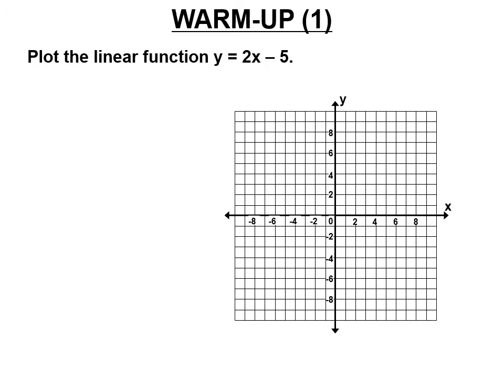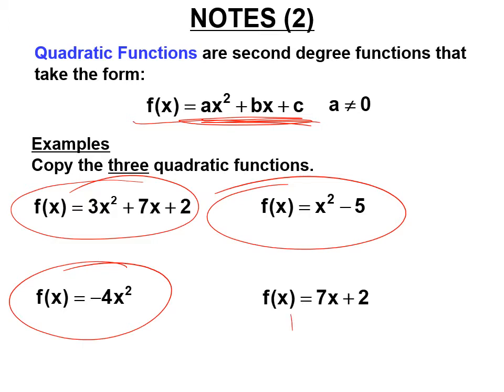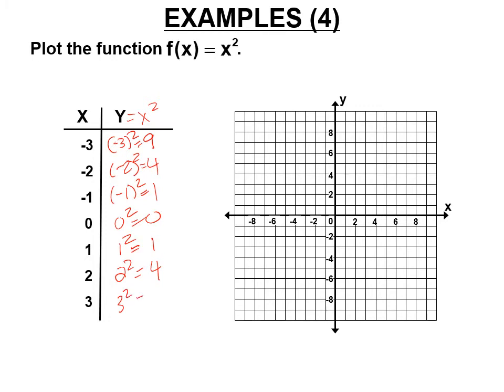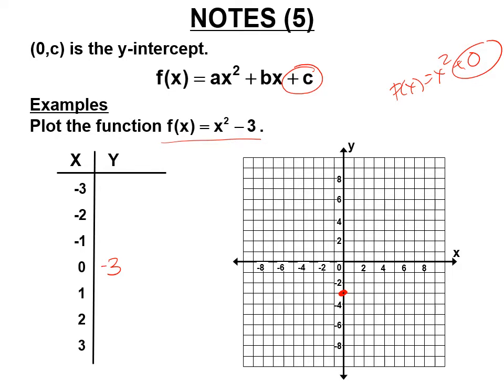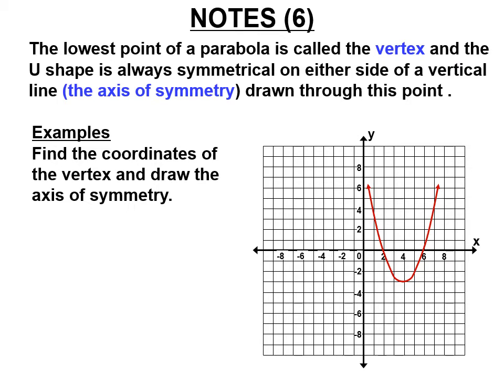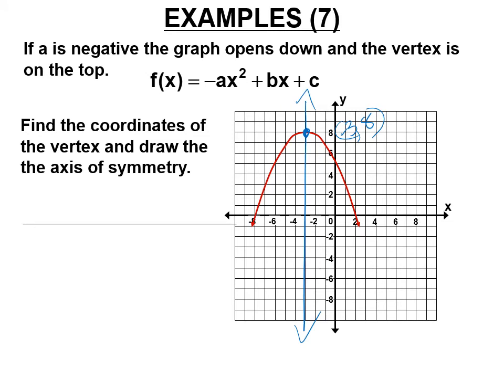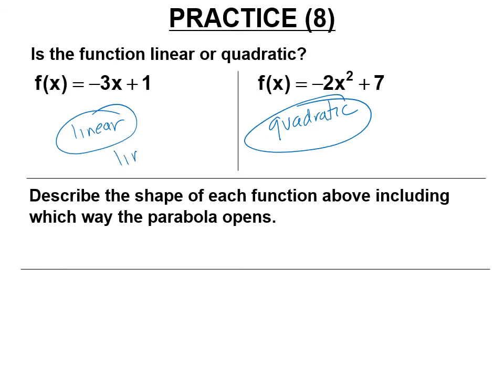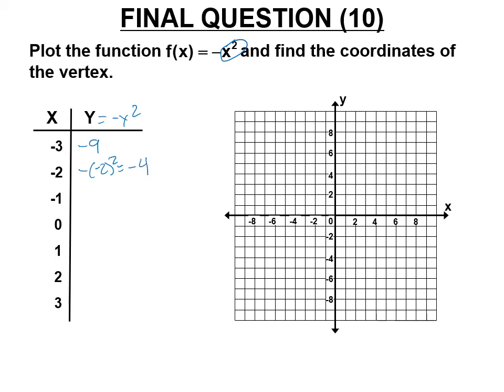12 1 Plot Quadratic Functions R